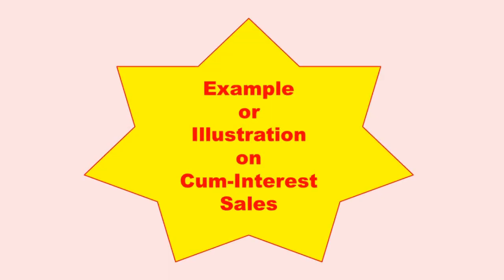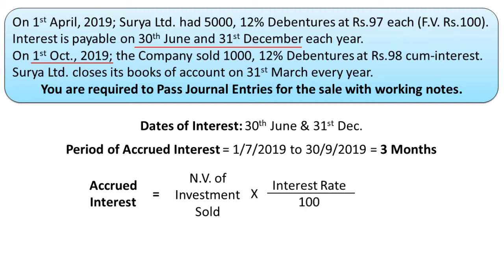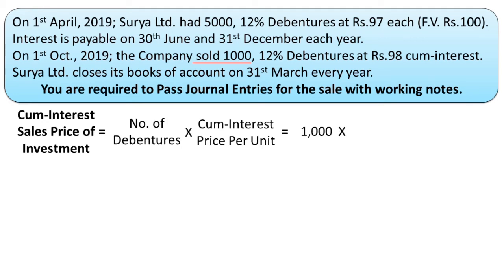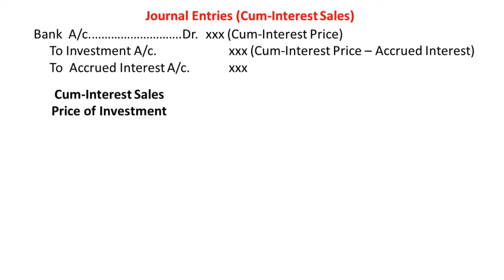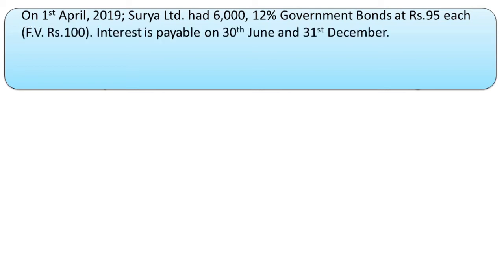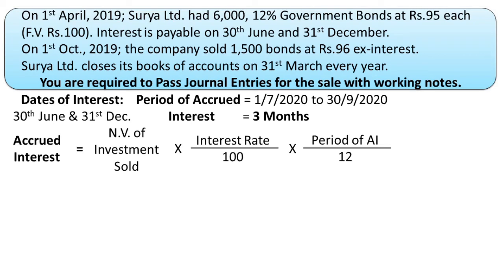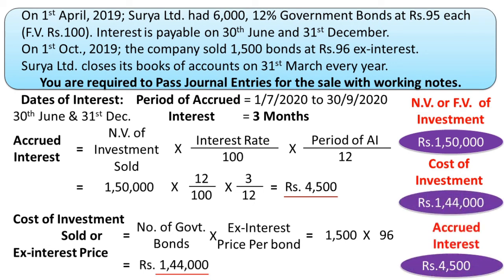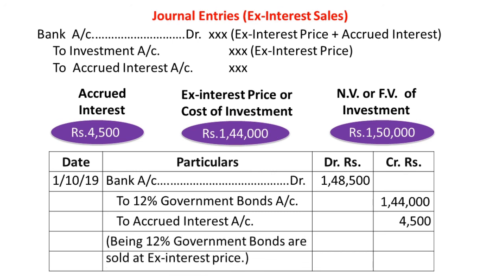Cum-Interest & Ex-Interest Sale of Investment